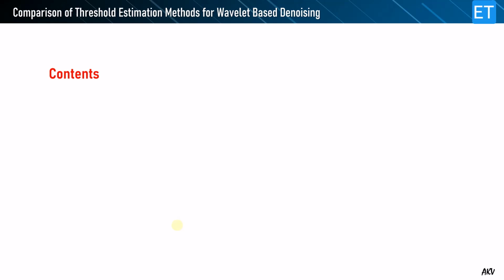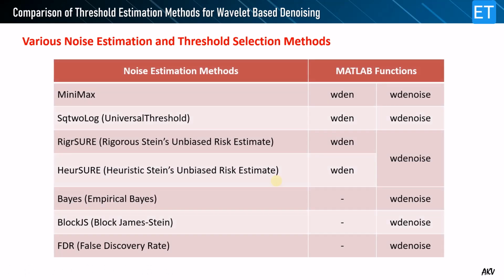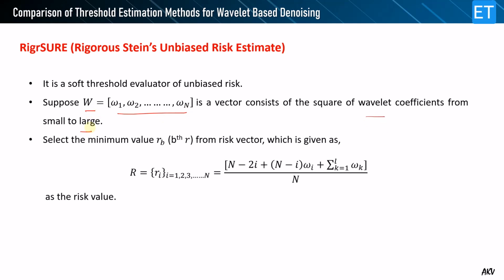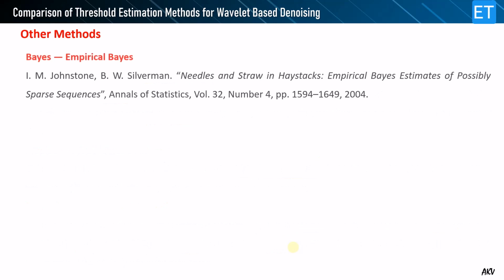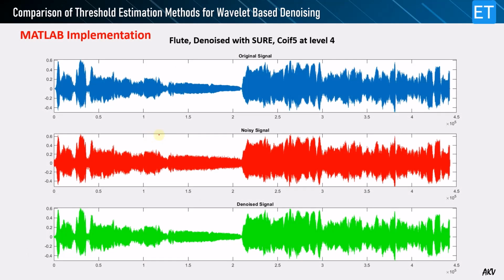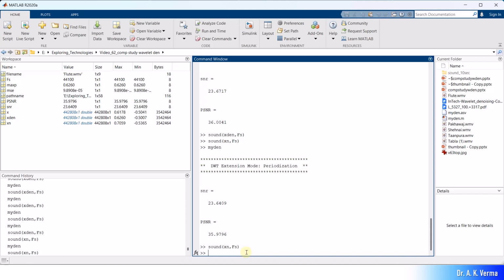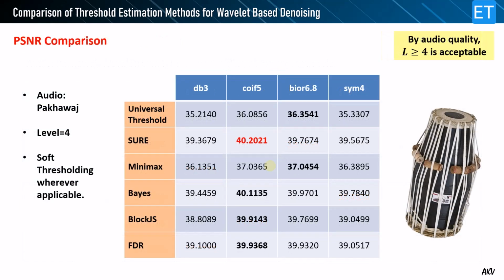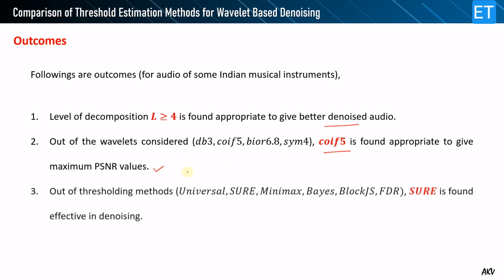Comparison of Threshold Estimation Methods for Wavelet based Denoising of Audio Signals.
@exploring technologies

Hello viewers! In this video, a comparative study is shown to help us in selecting best combination of thresholding method, wavelet function and level of decomposition for denoising of audio of some Indian musical instruments.
This video includes following components,

* Introduction to denoising using wavelets.
* Various Noise estimation and Threshold Selection methods.
* MATLAB implementation (with MATLAB code).
* Applying these methods on audio of some Indian musical instruments.
* Comparative study and Result Analysis.

Wavelet transform is a very powerful tool in the field of Signal Denoising. It gives far better denoising results as compared to frequency selective filters.